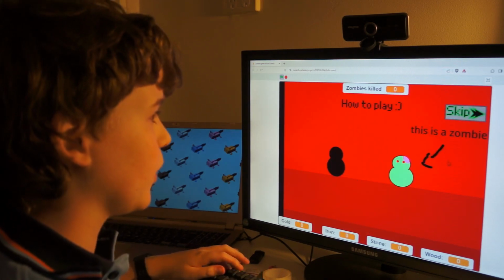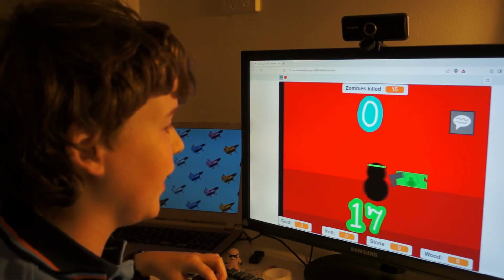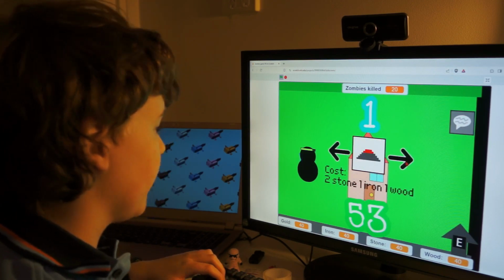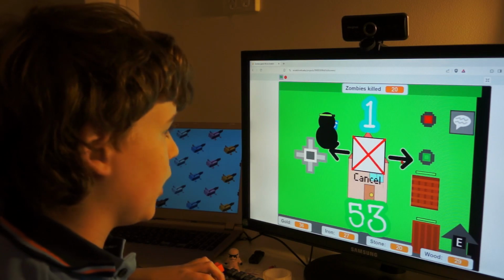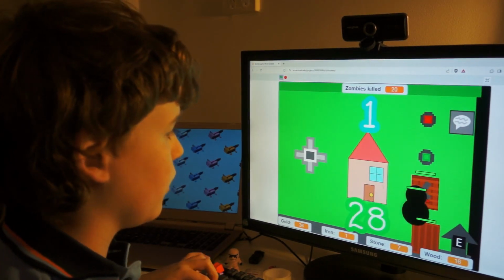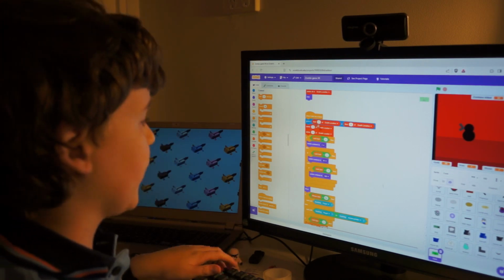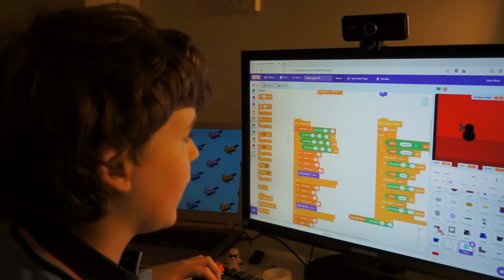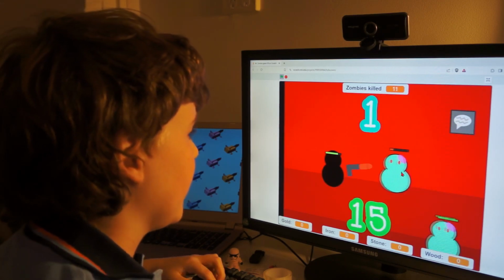Ben Nagy Y7